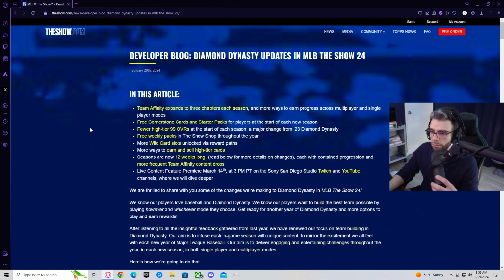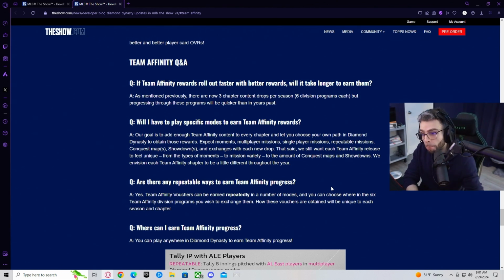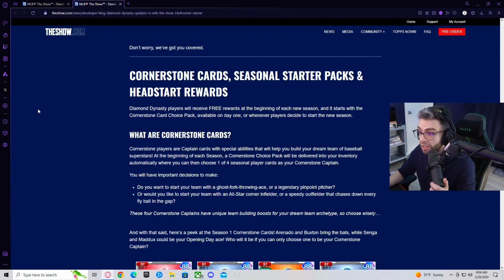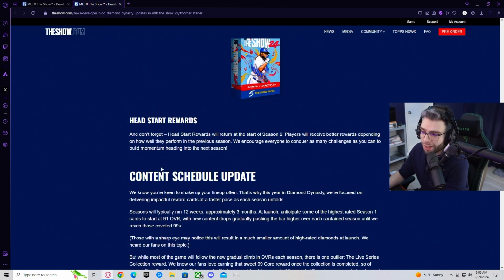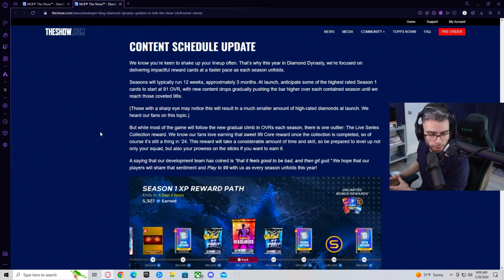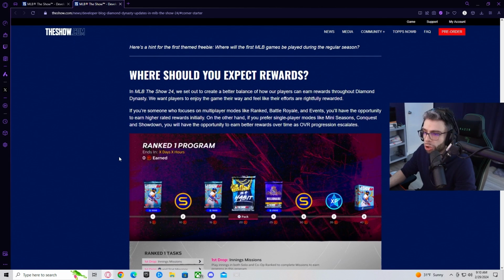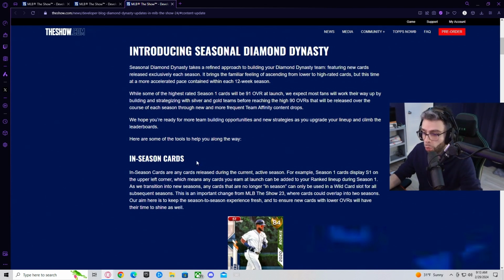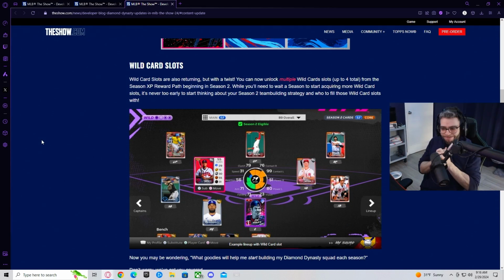Power Creep is BACK in MLB 24! (With a twist!)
based on what you have heard so far are you getting excited for MLB The Show 24?

Catch our live streams here!

Here on the OhChev youtube channel we post ALL TYPES of MLB the Show content, such as MLB the Show 23 Ranked Seasons, MLB the Show 23 Battle Royale, MLB the Show 23 Hitting Tips, MLB the Show 23 Pitching Pinpoint Tips, and all MLB the Show content that is similar.